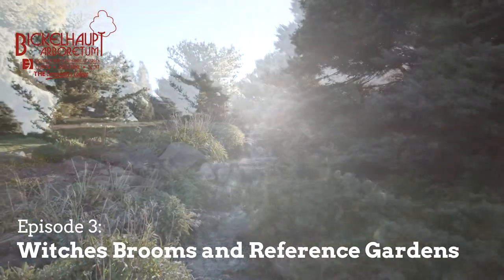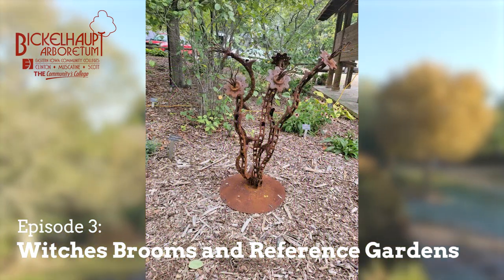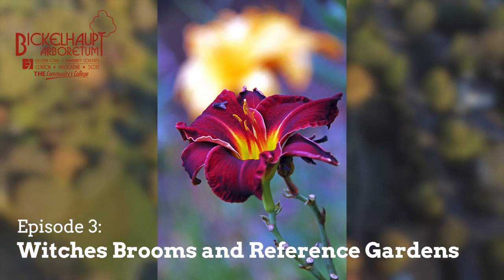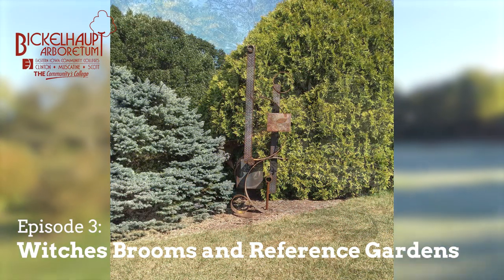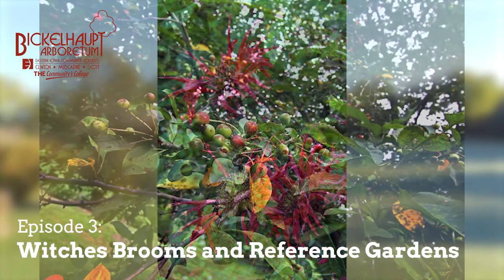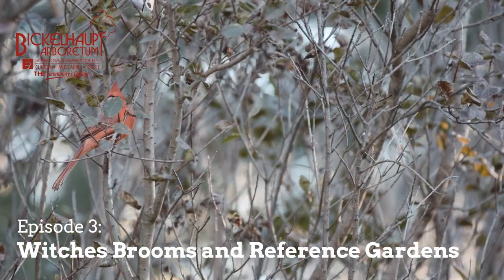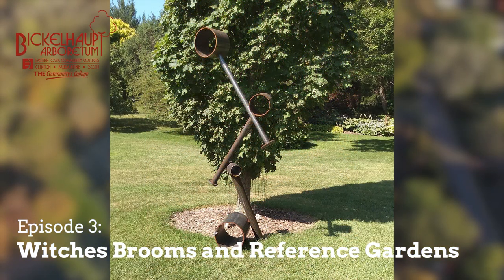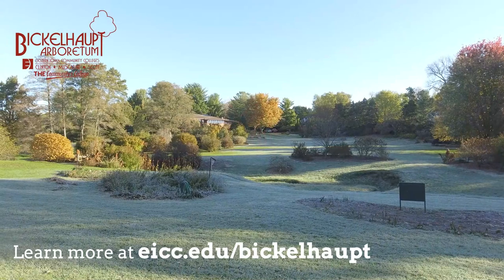Episode 03: Witches Brooms and Reference Garden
In this podcast, we discuss a unique aspect of conifers known as a Witches Broom. These unique growths are often due to different stresses that can occur with these plants and often lead to novel growth patterns, colors, and arrangements. David Horst tells about how these have been incorporated into the collections at the arboretum, and how many of the witches’ brooms that are there are local growths that he himself has discovered and, in some cases, even had the opportunity to name. He also tells us how the arboretum became a reference garden by the American Conifer society and why that is important for the educational goals of the arboretum.